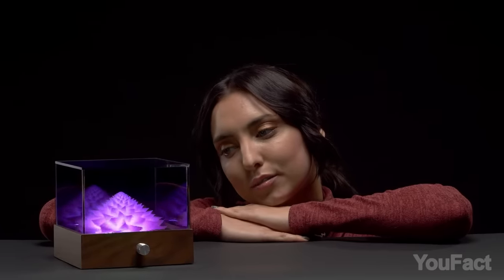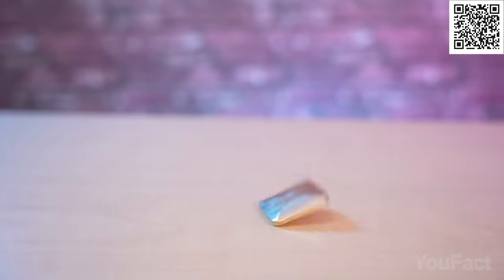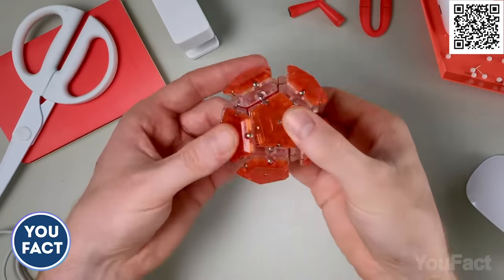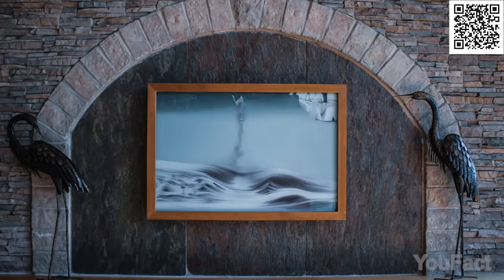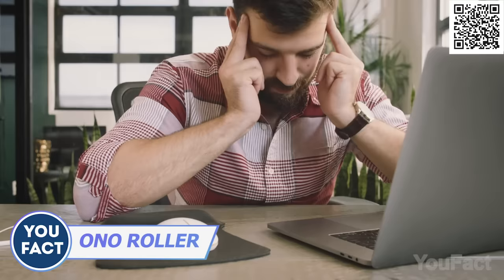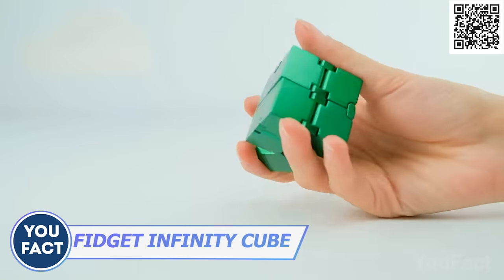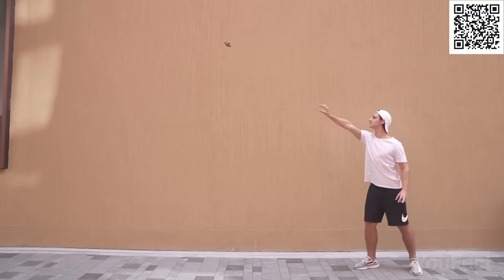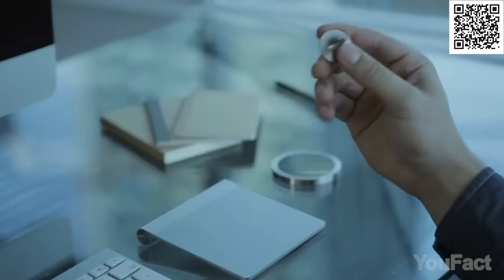21 Coolest Kinetic Gadgets That Will Give You Goosebumps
Can a bike chain calm you down? How can a piece of metal bring peace of mind? Watch the video till the end!

0:00 Introduction
0:22 Novatropes
1:04 Flipo Flip: (alternative)
1:47 Anti Gravity Water Drops
2:27 Anti Gravity Humidifier
2:40 Speks Geode
3:35 KB Collection Moving Sand Art
4:12 Marbolous Marble Run
4:35 Perpetual Motion Machine
4:46 Playable Art Lollipopter
5:08 Wanersen Fidget Spinner
5:26 Kinetic Spinning Top
5:32 Ono Roller
6:07 Ravensburger GraviTrax
6:36 Bike Chain Fidget Spinner
6:57 Infinity Cube
7:13 Mechforce EDC Gyroscope
7:46 Flynova Drone: || (alternative)
8:27 Mezmoglobe: (alternative)
8:48 Mezmocoin Phantom
9:06 Mezmocoin Galactic
9:24 ForeverSpin